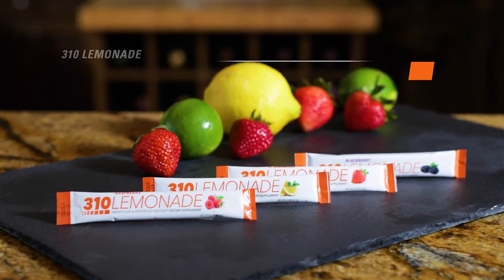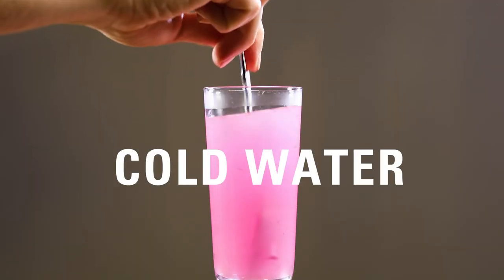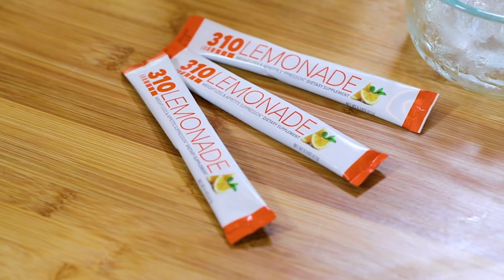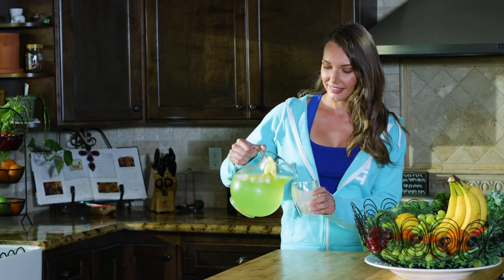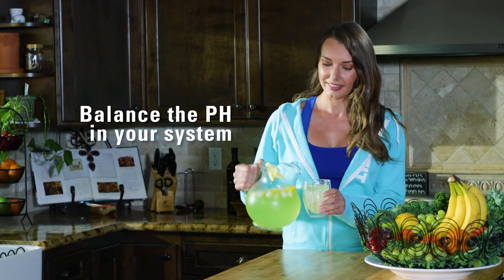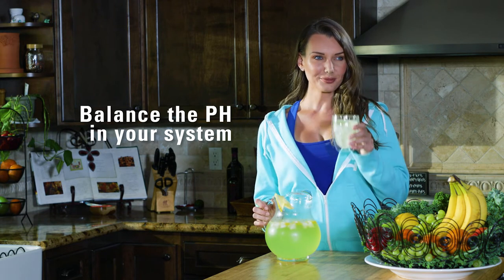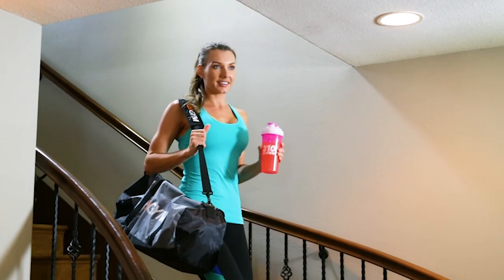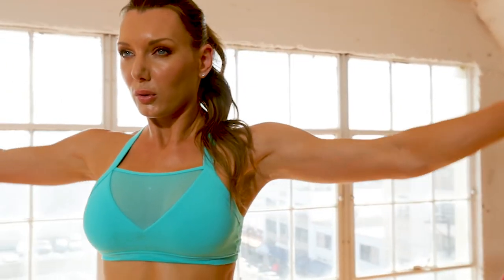310 Nutrition | 310 Lemonade Mix: Healthy, Metabolism-Boosting Treat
310 Nutrition Lemonade comes in 7 amazingly delicious flavors, for the most refreshing, healthy beverage that can also help slim your waistline

Why 310 Lemonade? This healthy mix lemonade contains a special ingredient: a caffeine-free green tea extract called Greenselect Phytosome. This extract is proven to help increase your metabolism throughout the day so you burn more calories, when used in a conjunction with a healthy diet, such as using 310 shakes.

The potential 310 Lemonade benefits are extensive, including giving you a natural energy boost and helping to suppress your appetite. Each lemonade also has alkalizing minerals to balance your body and get it in the perfect state for weight loss and optimal health.

Try 310 Nutrition Lemonade in Wild Berry, Peach Punch, Pineapple Mango, Blackberry, Original, Strawberry and Raspberry today!

Want more amazing 310 products and tips and tricks for your healthiest lifestyle?

FACEBOOK COMMUNITIES
310 Nutrition:

Take the first step toward your weight loss goals with 310 by trying our Starter Pack!